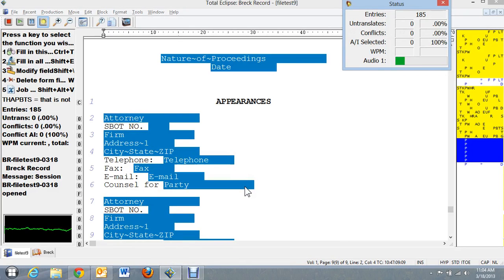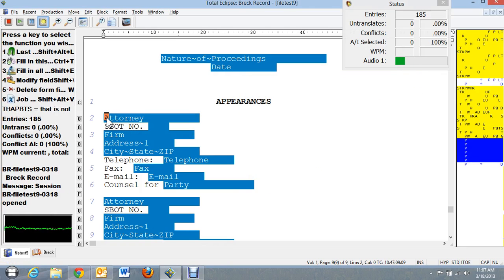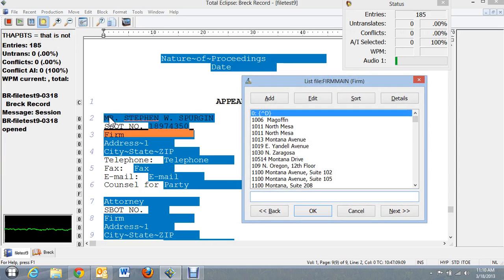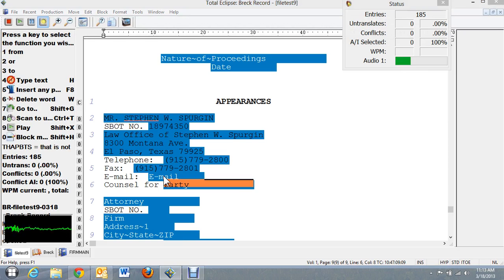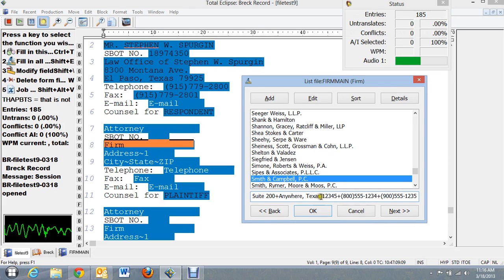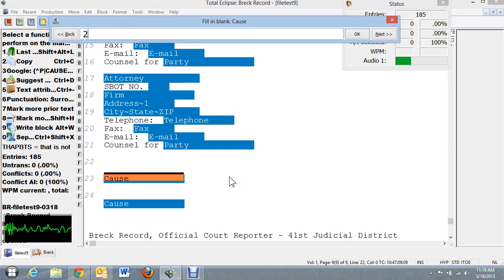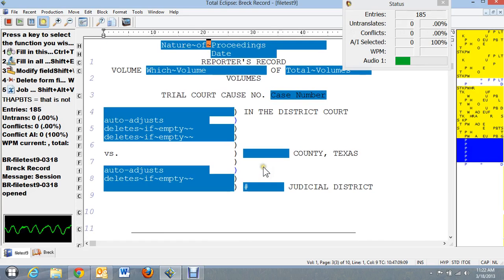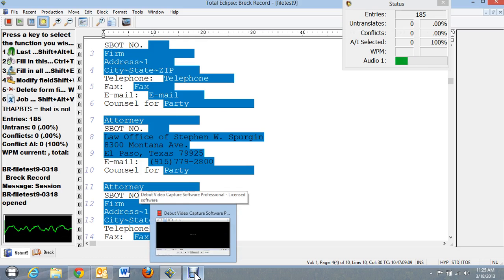Using Fill-In-The-Blanks to your advantage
How I use Fill-In-The-Blanks in Eclipse